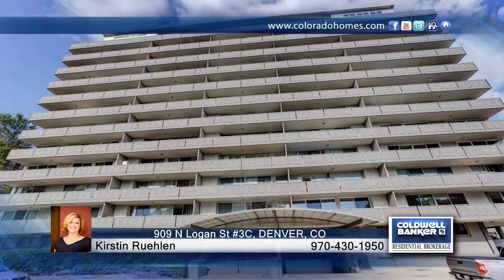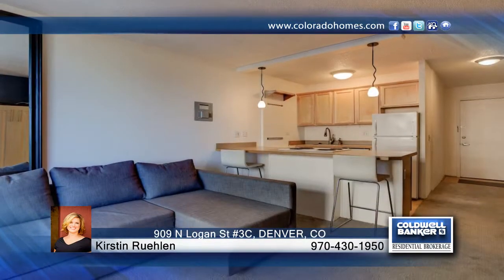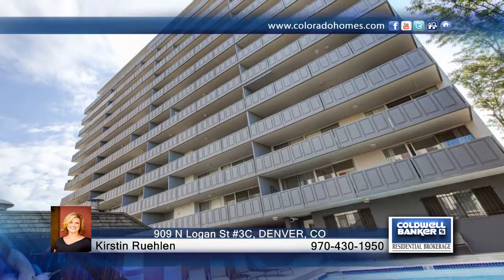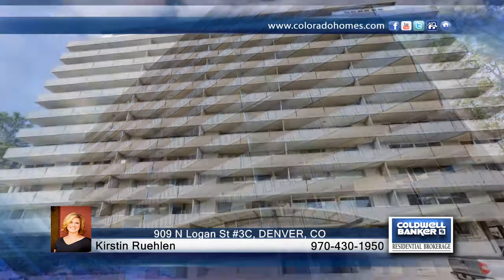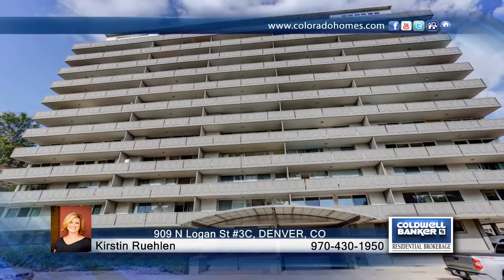909 N Logan St 3C DENVER, CO | $179,900 | coloradohomes.com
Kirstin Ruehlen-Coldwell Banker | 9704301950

The BARRINGTON!! Amazing location, walk to everything. This studio comes furnished with a Murphy bed, stools, couch TV and balcony furniture! A fantastic balcony that runs the length of the unit with mountain views! Wonderful secure building with outdoor pool, exercise room, party room, sauna and a well-maintained lobby. Laundry is right across the hall. Don't wait to see this one, the units sell quickly in this building. This building is approved for FHA loans. Pets allowed for owners. Close to stores, restaurants, and entertainment. Easy access to trail and public transportation. Affordable HOA includes all utilities!